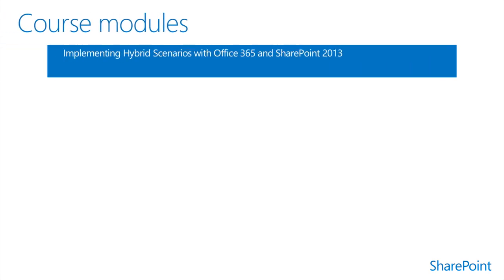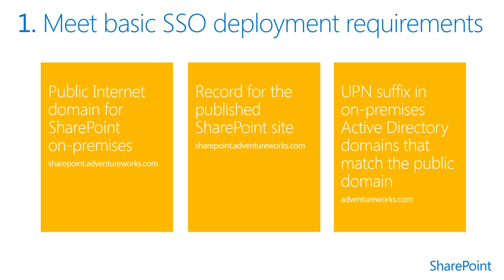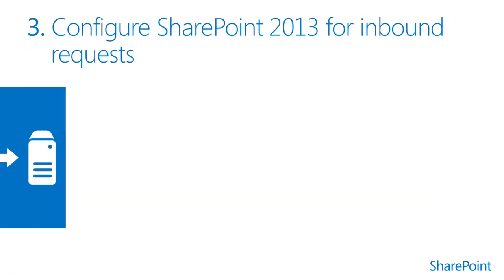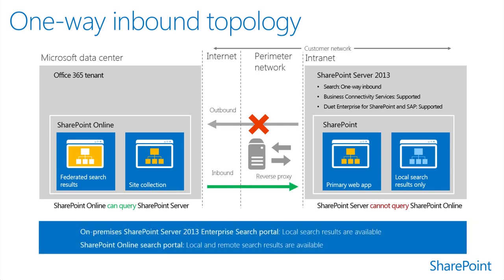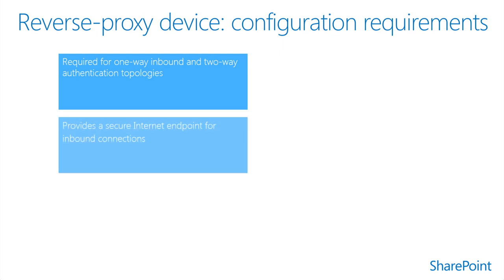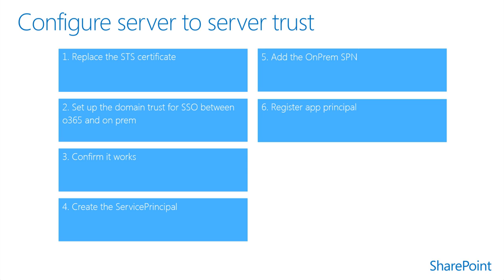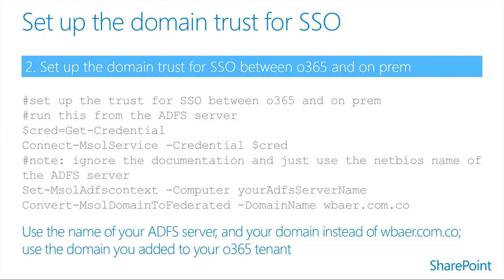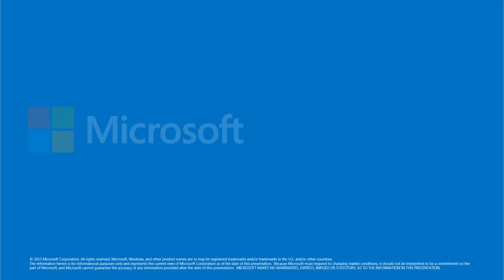SharePoint Hybrid - Module 2.3 - Hybrid Environment Infrastructure for SharePoint hybrid